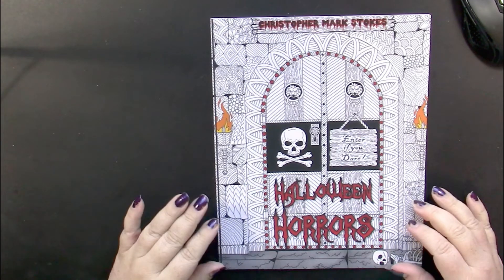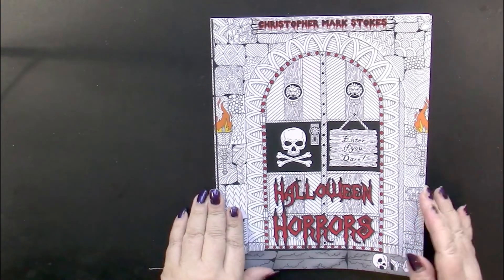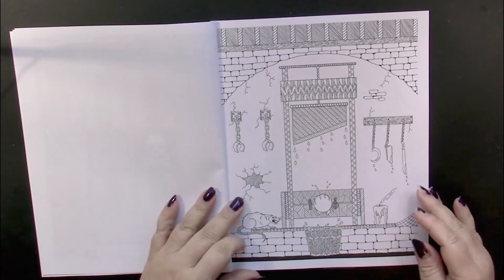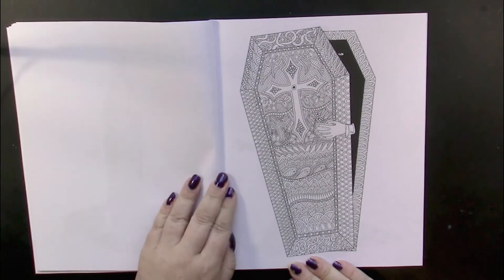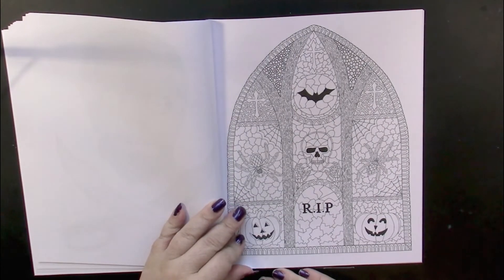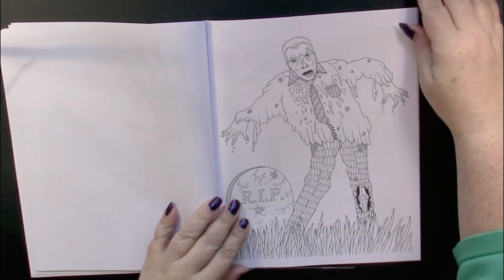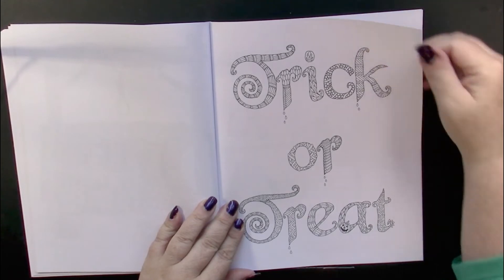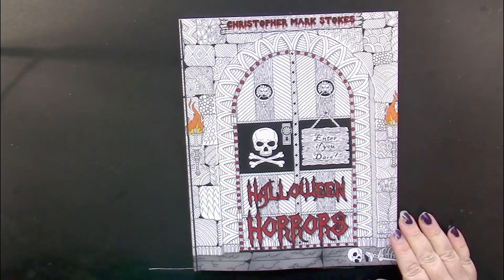Flip & Review: Halloween Horrors by Chrisopher Mark Stokes (Adult Coloring)